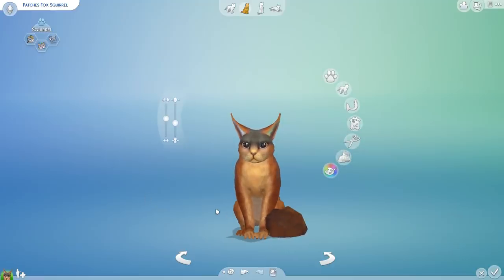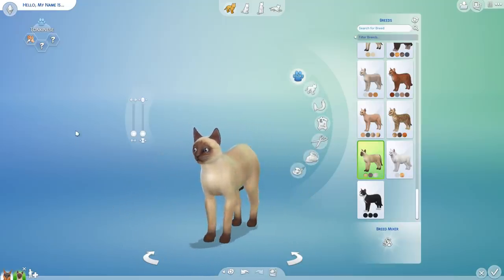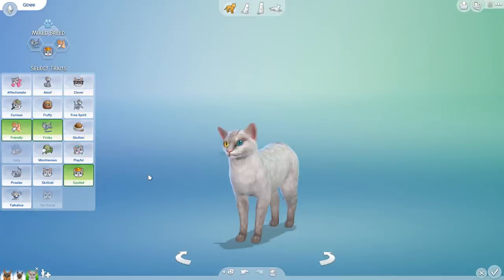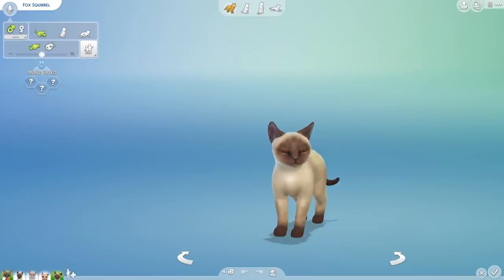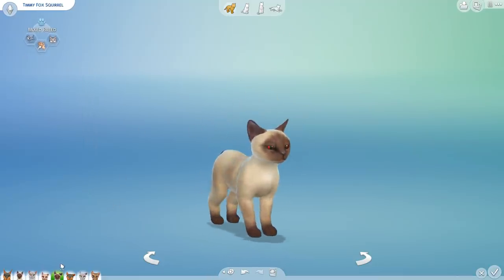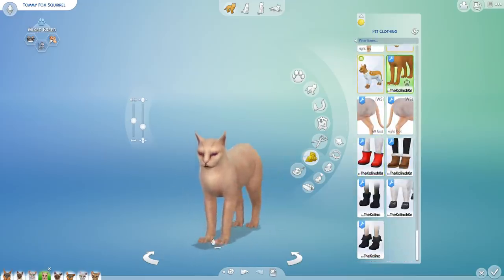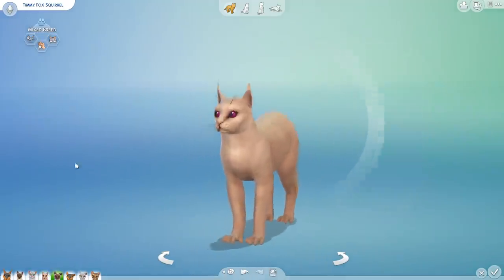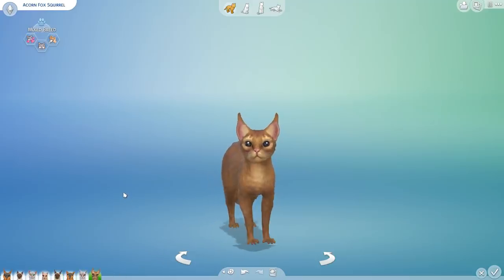A Patch of Fox Squirrel & Cat Kittens?! 🐱💚🌳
🌿💚 Stay curious!! 💚🌿